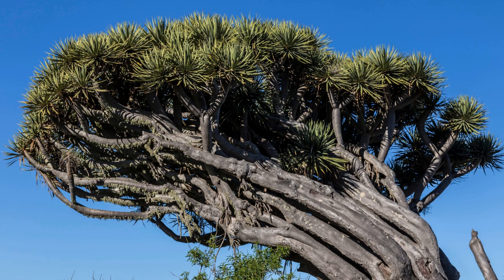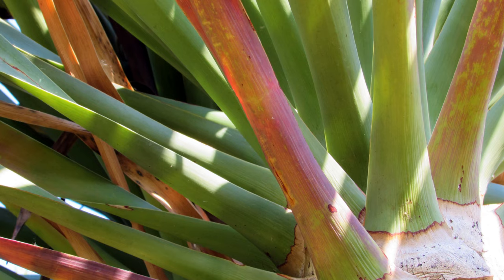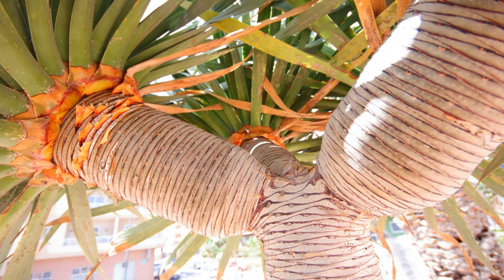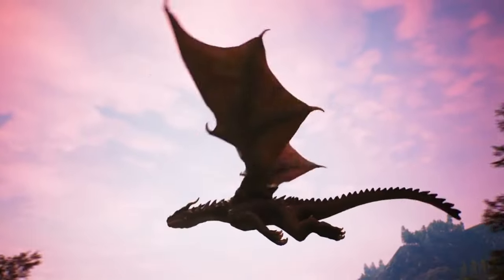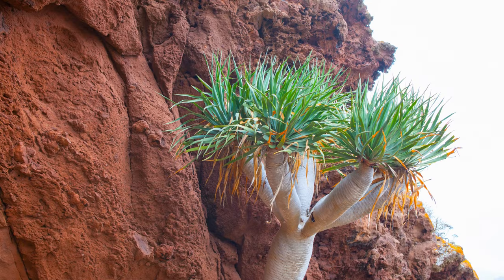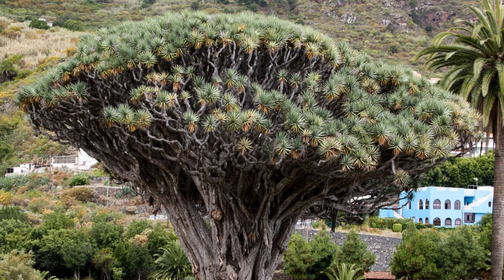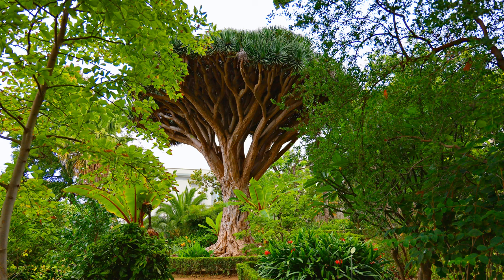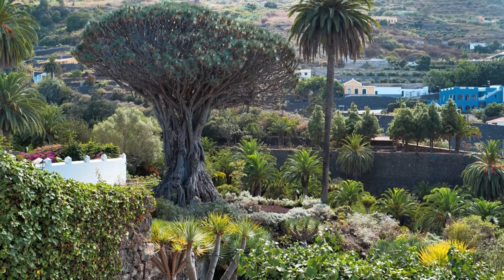Curious About the Secrets of Dragon's Blood Trees?🐉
Discover the enchanting world of Draco Trees – nature's living marvels that seem to emerge from a fantasy realm. Uncover the scientific secrets behind these iconic and captivating trees. From their otherworldly appearance to their unique adaptations, get ready to be mesmerized by the mysteries of the Draco Trees!